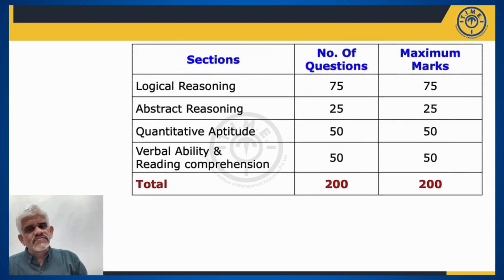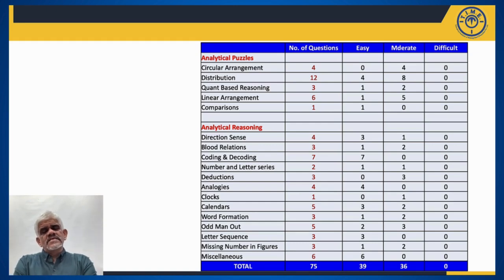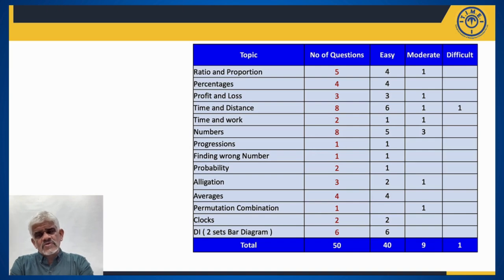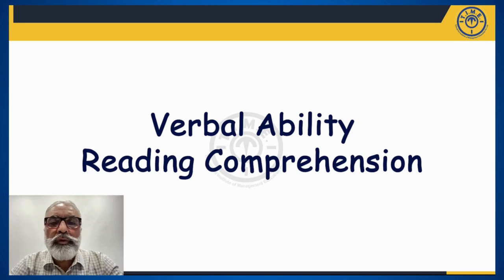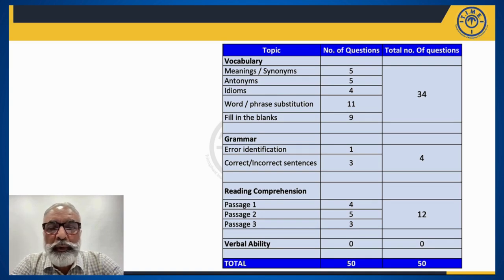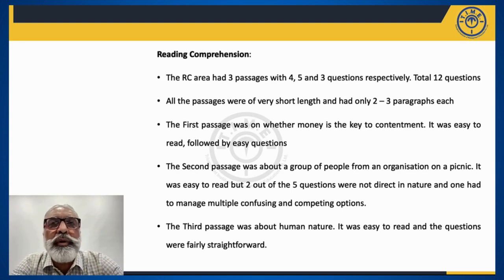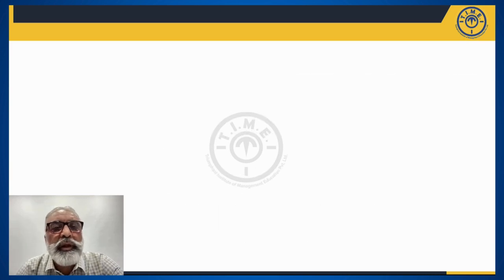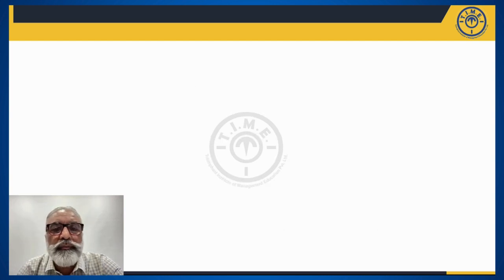MAH MBA CET 11th March Slot 1 Day 03 Analysis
In this video you will find the analysis for the MAH MBA CET exam slot 1, day 3 dated 11th March 2024.

With our user-friendly website, you can know more about our Courses, centres, various exams, etc.